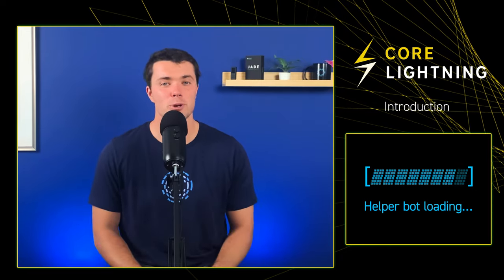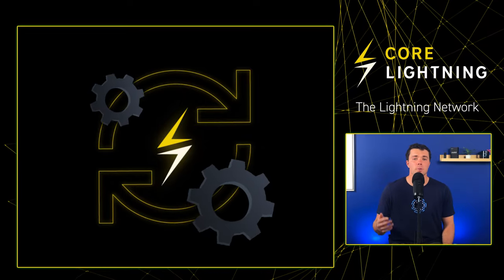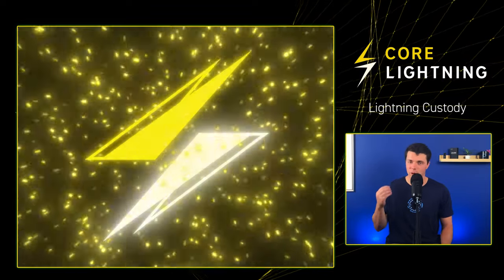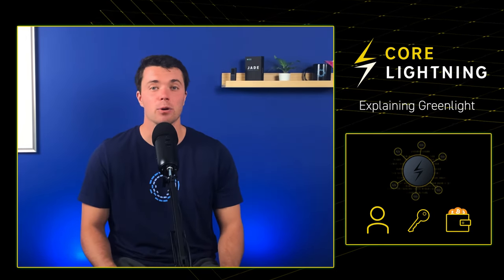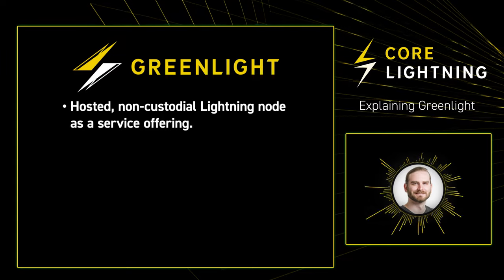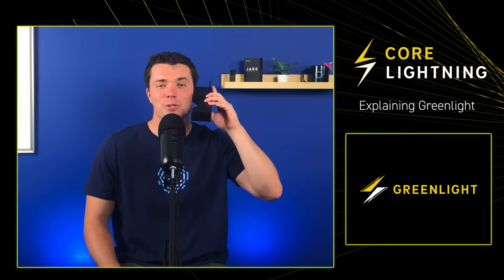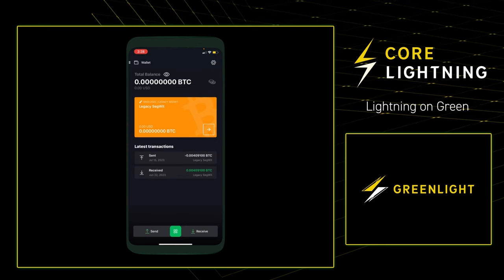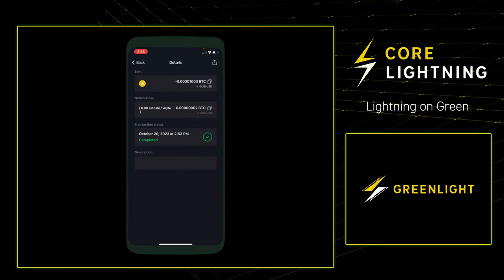Lightning on Blockstream Green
In this episode of Deciphered, we discuss Greenlight, non-custodial scalable infrastructure for Lightning apps and how you can enable the new Greenlight-powered Lightning wallet in Blockstream Green—giving you access to Bitcoin and second-layer protocols Lightning and Liquid.

0:00 Introduction
1:13 The Lightning Network
2:25 The spectrum of custody in a Lightning wallet
5:59 Brief introduction to Greenlight
6:42 Special guest Christian Decker
9:31 Greenlight for scalable Lightning businesses
11:56 Lightning on Green walkthrough
14:42 Summary